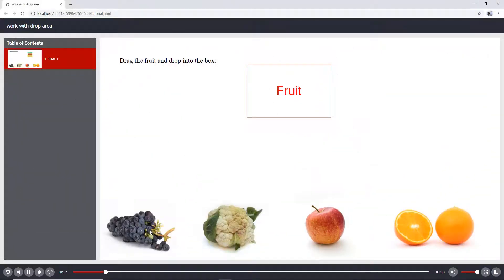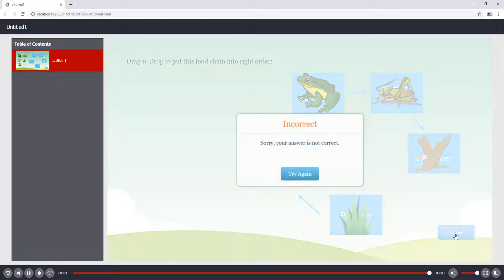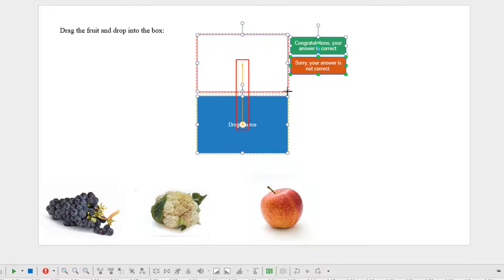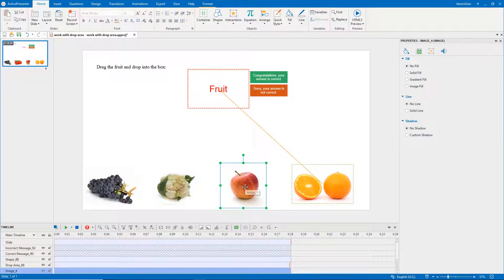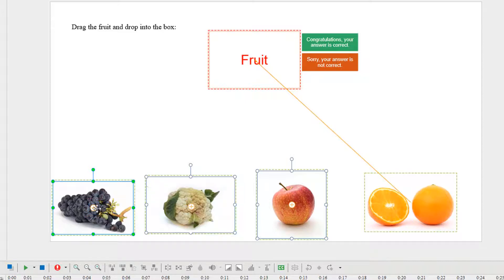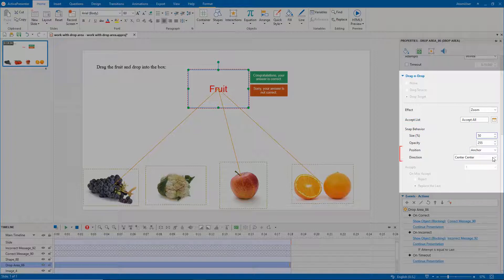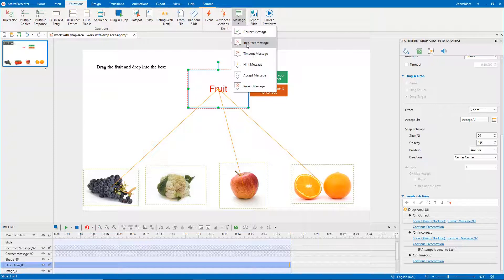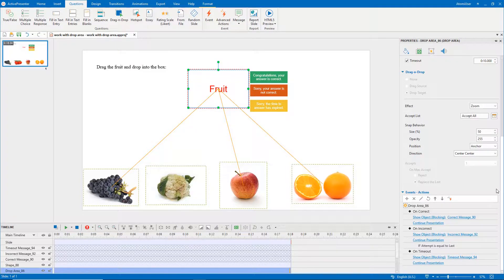How to Work with a Drop Area - ActivePresenter 8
Drop area is one of the interaction objects in ActivePresenter 8. This object is useful in creating drag-n-drop interactions. Now, let’s learn how to work with a drop area object.